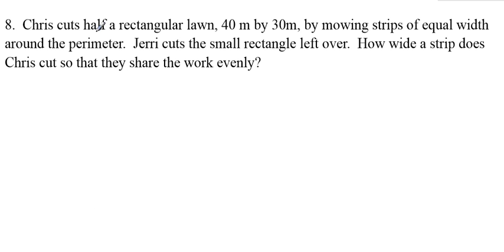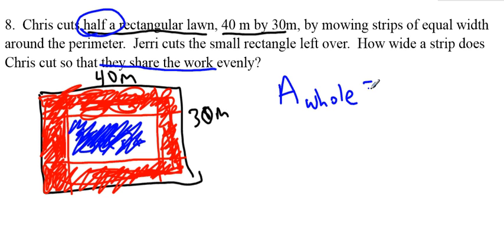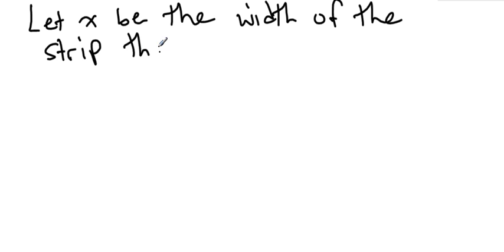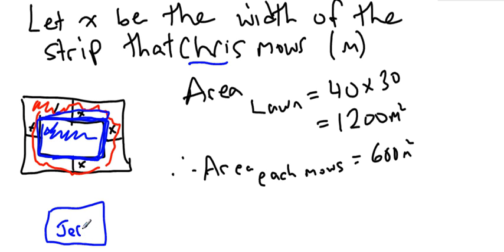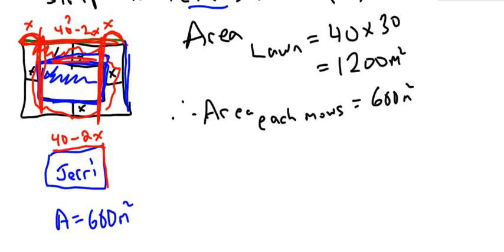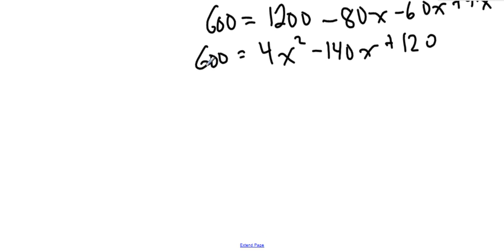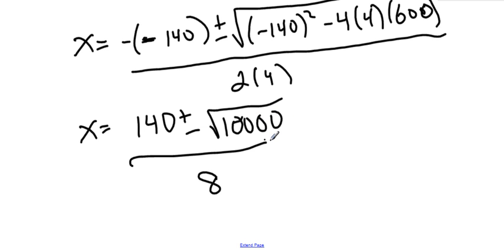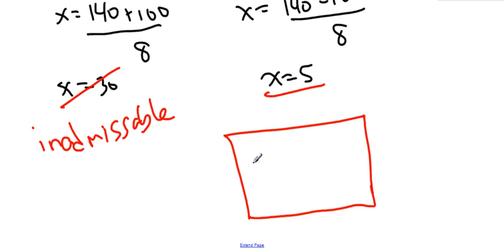v.20 Quadratic Relations Word Problems (NO Equation)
A rectangle is divided into two even pieces by cutting a uniform width strip around the edge.